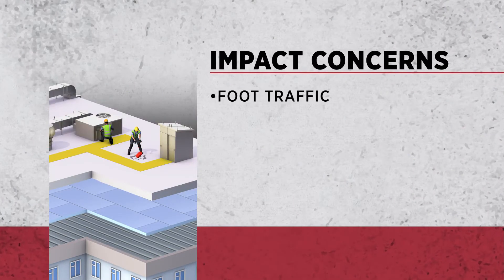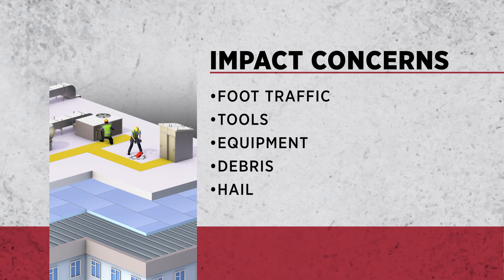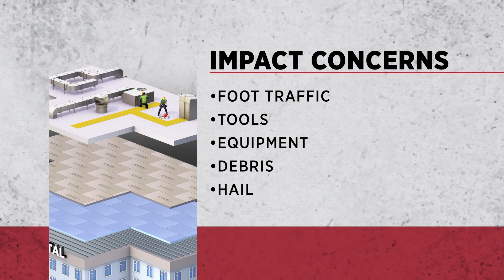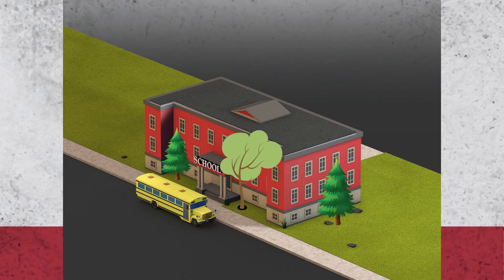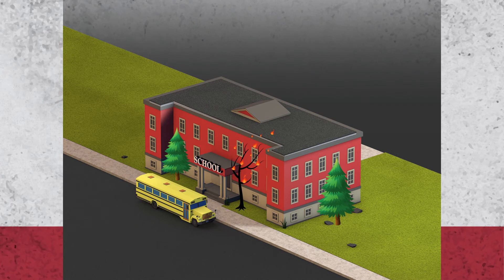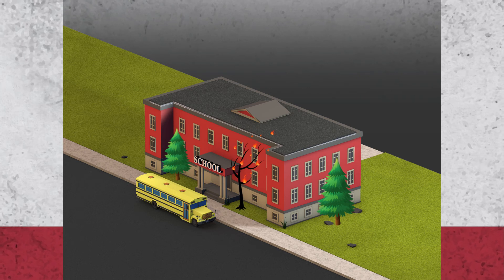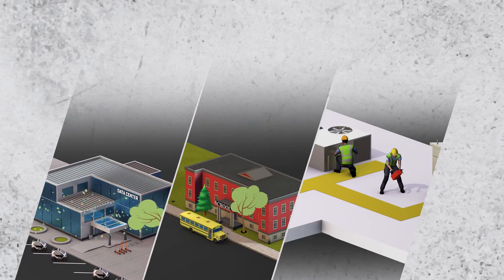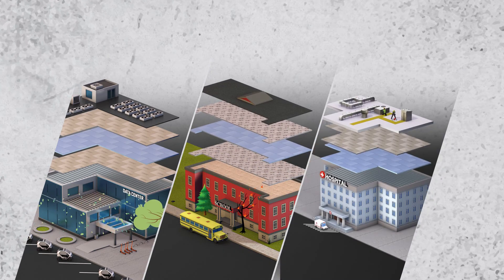Why Use A Roof Cover Board? Protect Your Building from Impact, Fire & Wind | Commercial Roofing FAQs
When you have a cover board in the roofing system, it protects the insulation from damage — which saves energy and reduces risk.

In this video, USG Roofing experts Derrick Hutchinson and Andy Vegter explain why using a roof cover board protects your roof and emphasize the importance of protecting the building’s insulation. Without a roof cover board, your insulation could get damaged from little things like fallen fasteners, foot traffic, tools dropping, equipment and debris; as well as big things like wind, hail and fire (internal and external). It all adds up to extending the life of your roof system.

Future-proof your roof with Securock® Brand Roof Boards, which are proven to provide impact protection, improve fire performance, and produce excellent wind-uplift performance for all commercial applications.